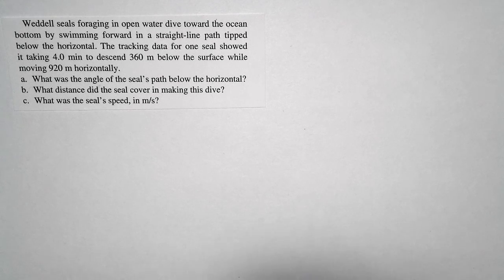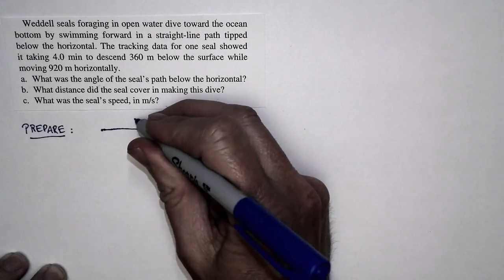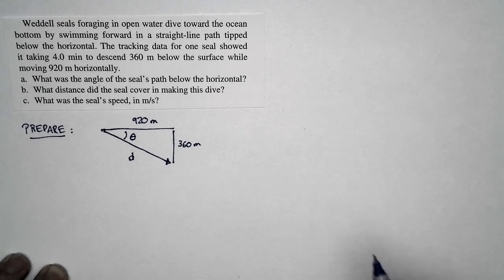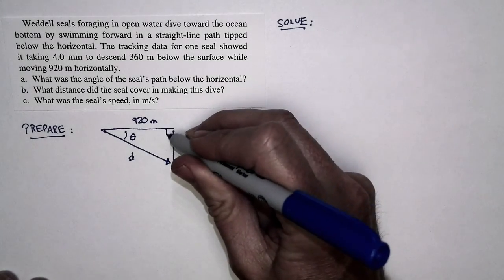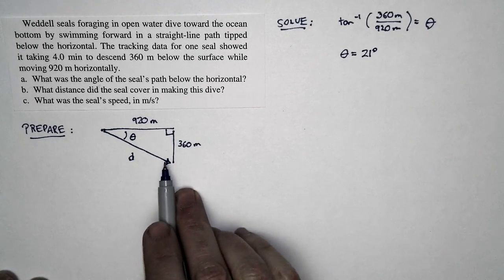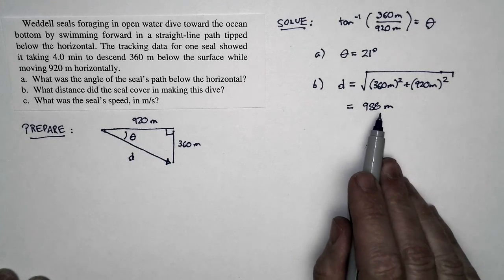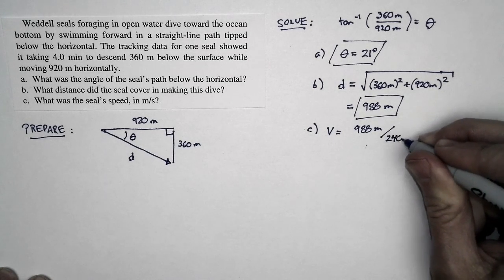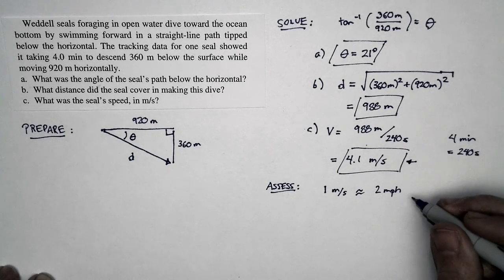Chapter 1, Problem 63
One final problem of motion in one dimension: The motion of a diving seal.